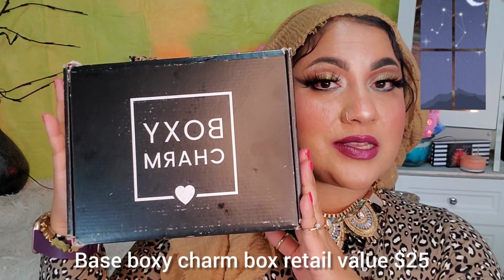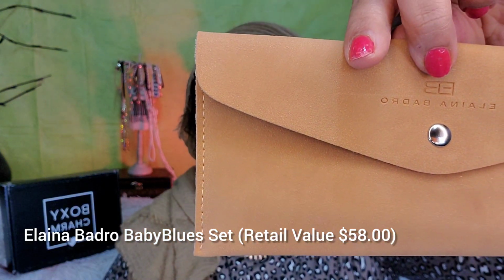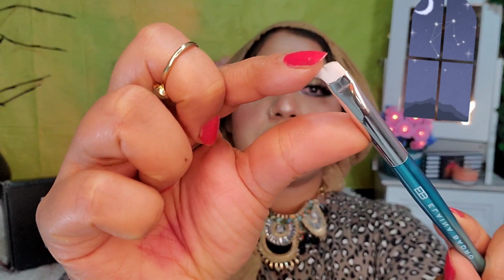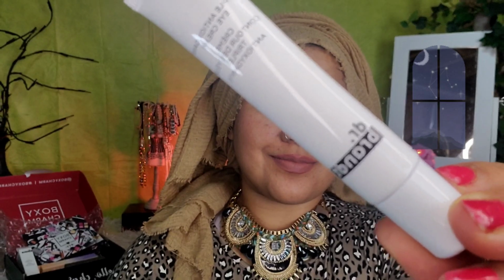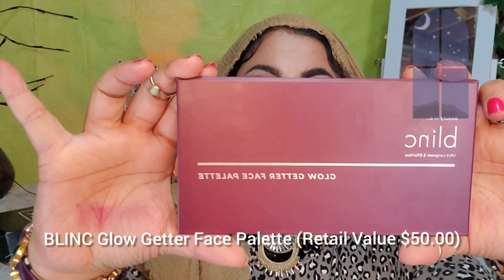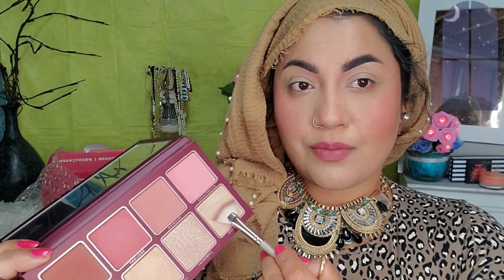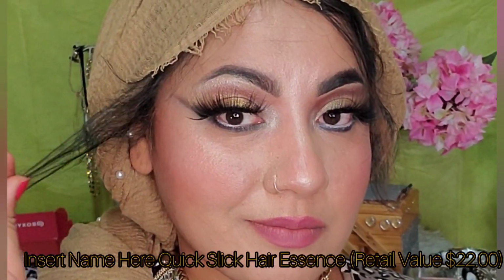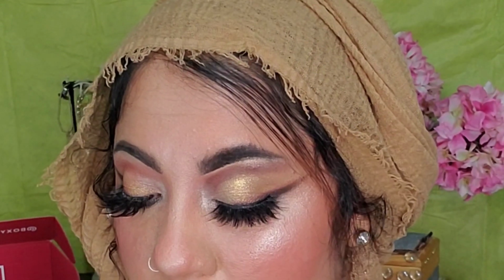SEPTEMBER 2021 $25 BASE UNBOXING & TRY-ON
My opinions and thoughts are completely my own and are not influenced by anyone else. Some of the products viewed may have been sent to me for review, thank you all.

MAKEUP LOOK WILL BE POSTED ON MY INSTAGRAM PAGE @sidrabeautyblog